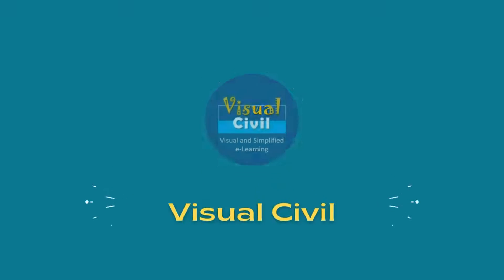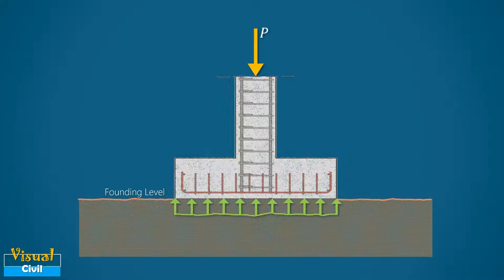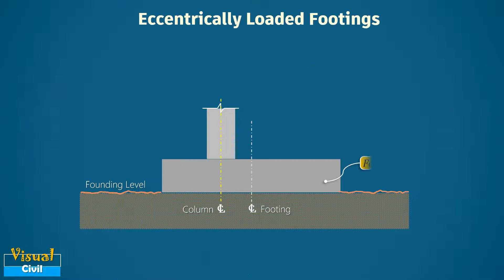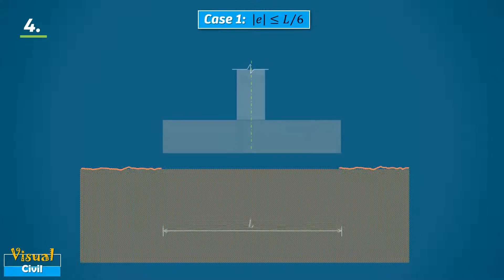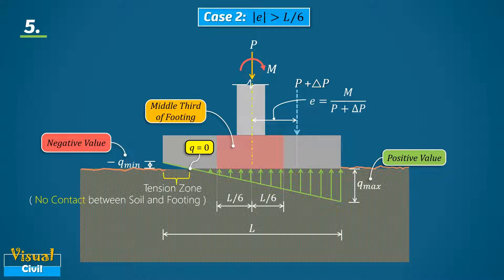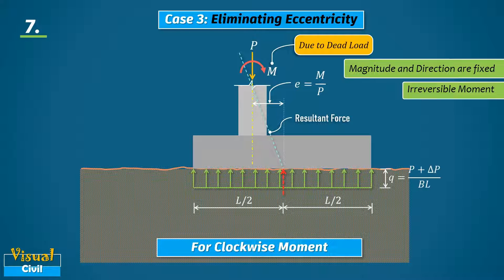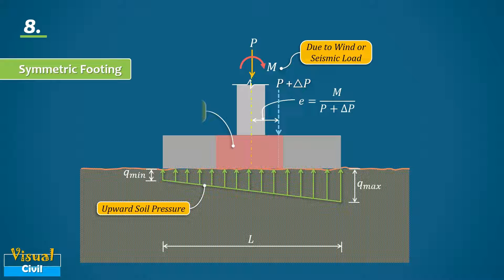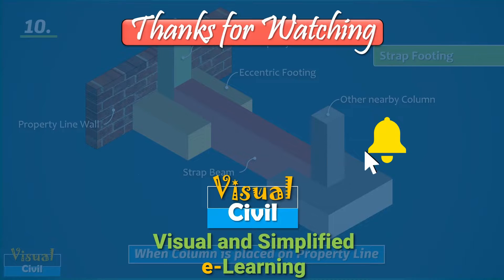Top 10 Important Points for Eccentric Footing Design | Footing with moment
This video explains the top 10 points to remember for the design of eccentric footing to avoid the mistakes in design process.

Watch out for other videos on Footing with following Links